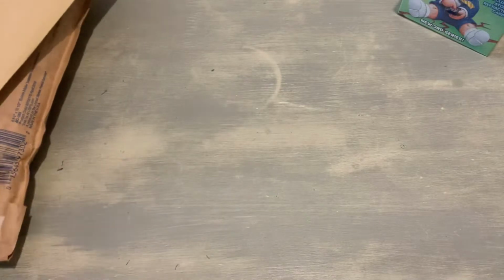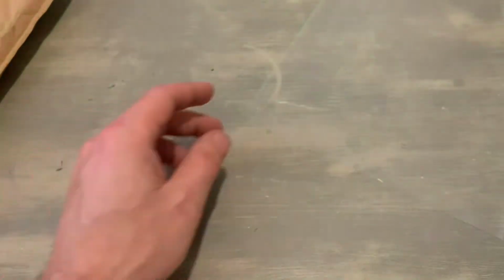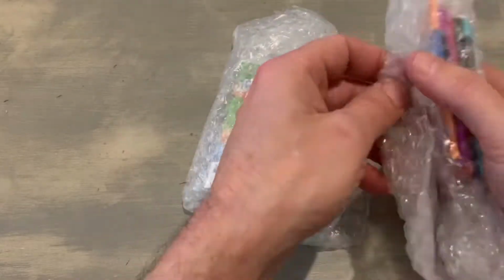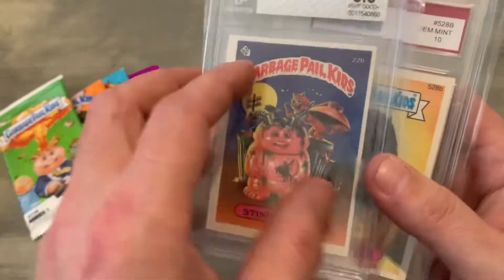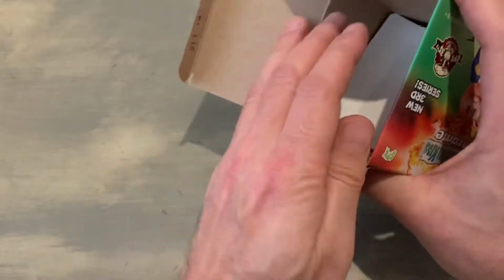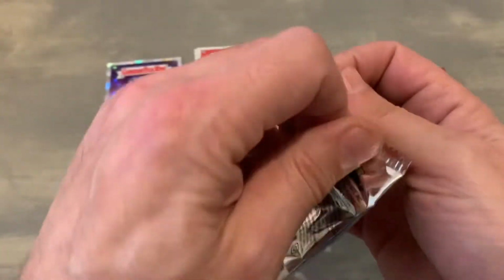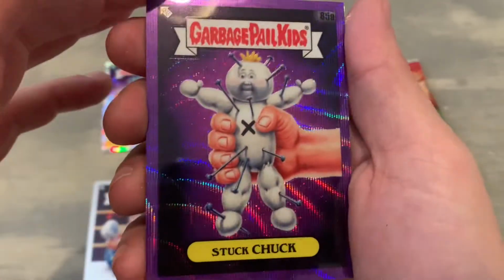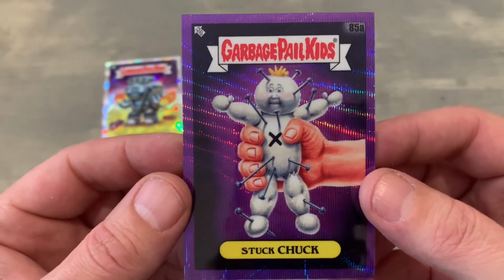Lee GPK Episode 60 - Mail From Retro Hero / The Chump / The Giveaway/ Chrome 3 Blaster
Lee GPK Episode 60

The Back To The Future Episode?

Epic Mail Day from the man himself Retro Hero, check out his amazing channel one of the best non sports cards channels around

Epic Mail from my buddy Chris AkA The Chump

Plus a Chrome 3 Blaster hit… not a bad episode

Don’t forget to enter the correct hashtag to be part of the giveaway… I’ll Chuck in more stuff